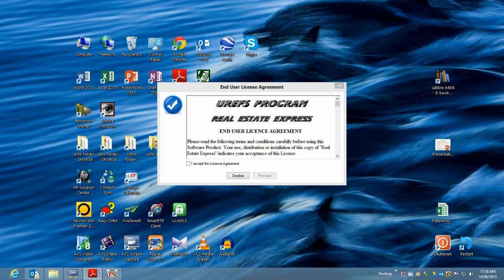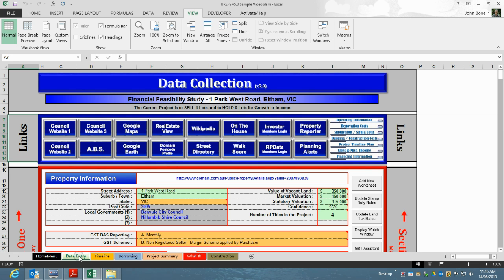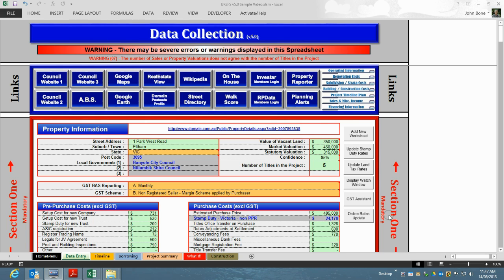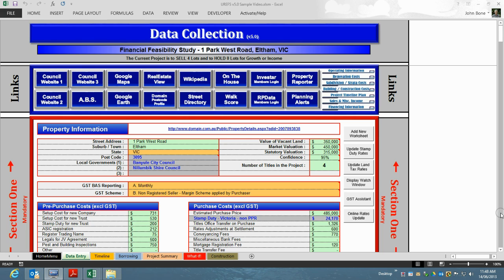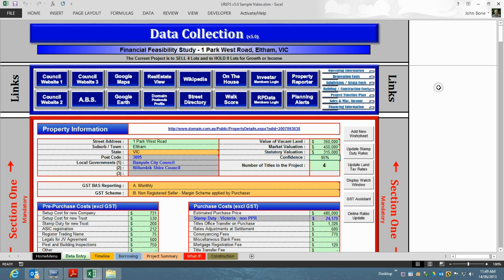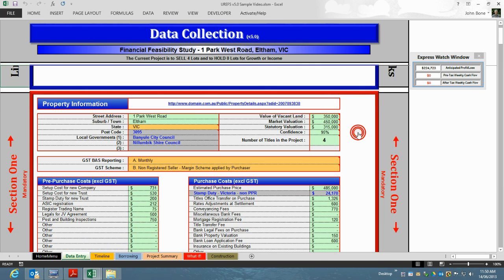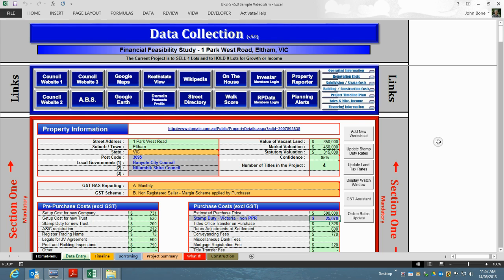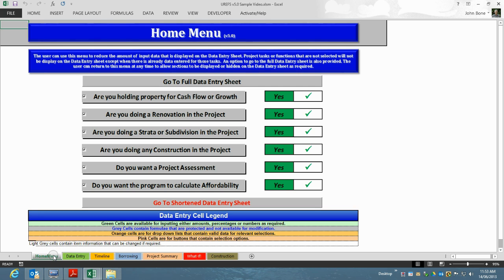02 Functional Overview